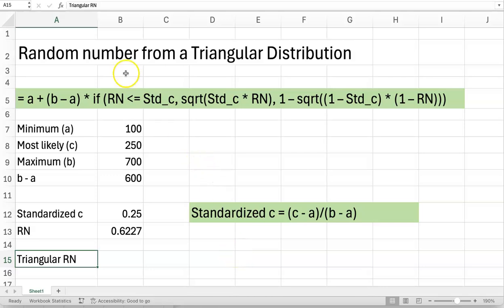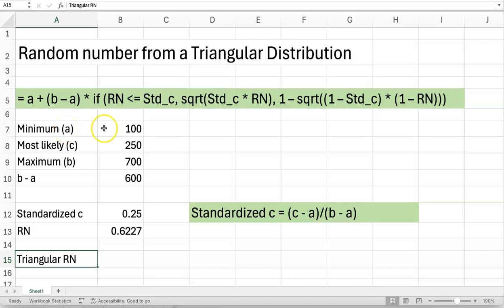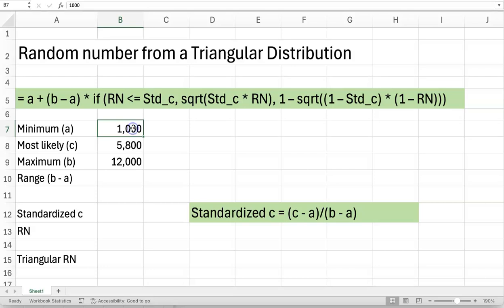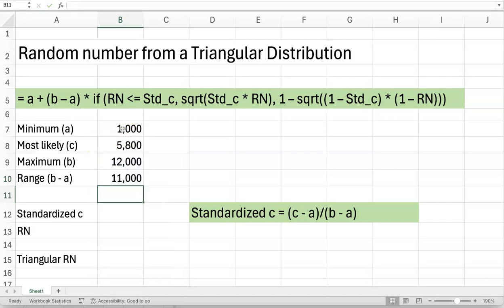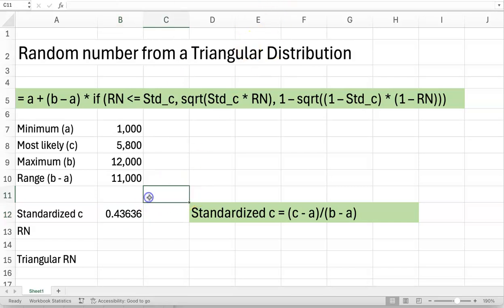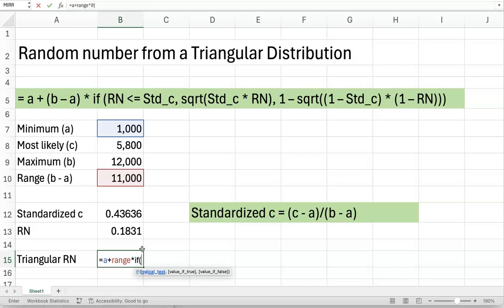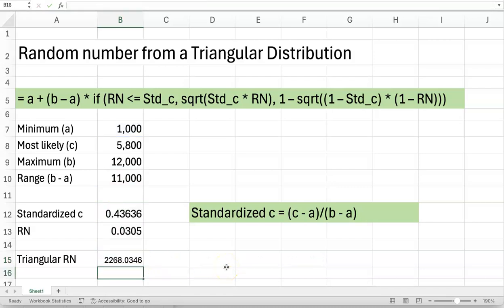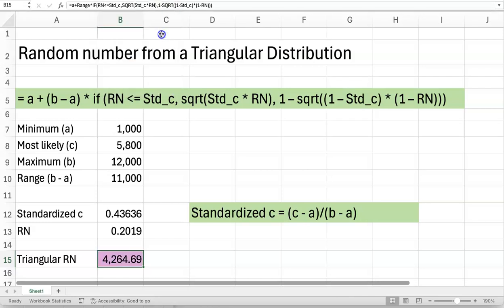Generating a Random Number From A Triangular Distribution in Microsoft Excel (Simulation)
This video explains the process of using Microsoft Excel to generate a random number from a Triangular Distribution for Simulation purposes.